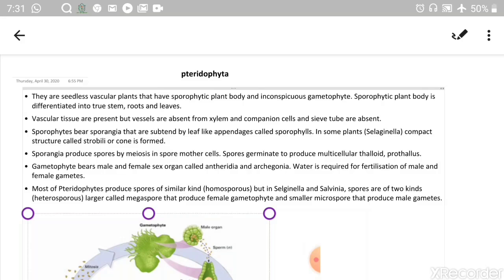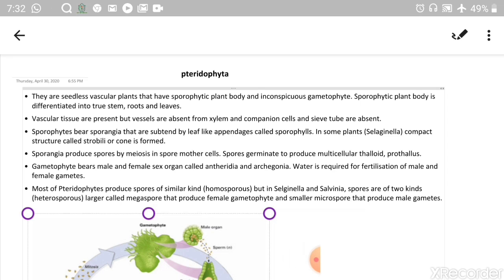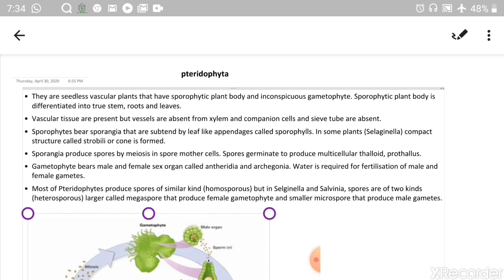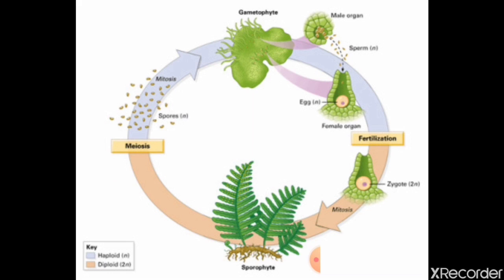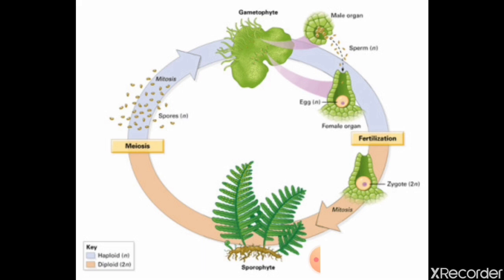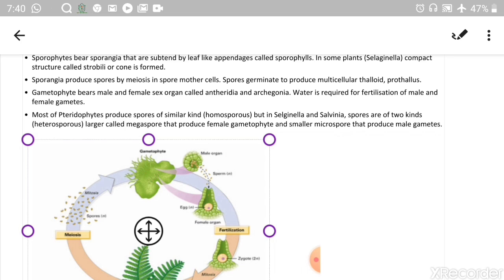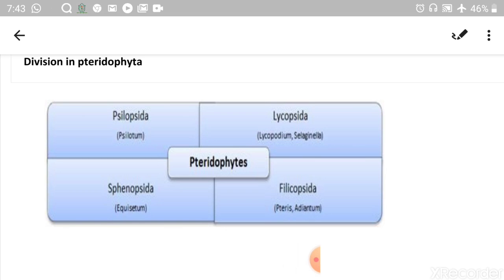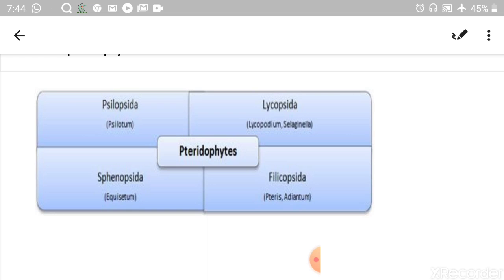Class -XIA medical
Topic pteridophytes ch.- 3